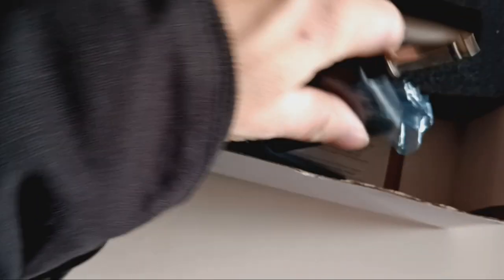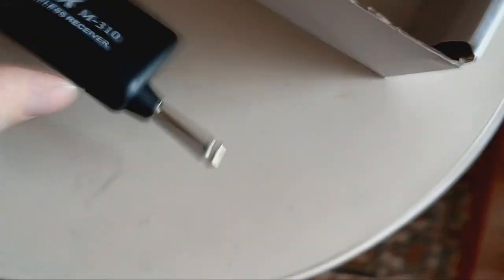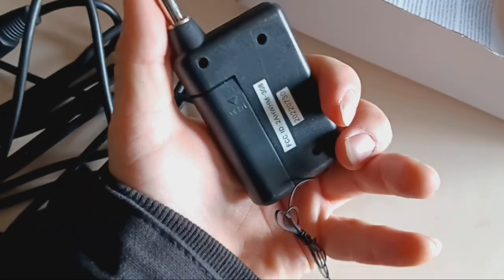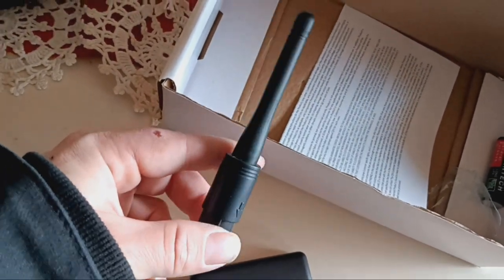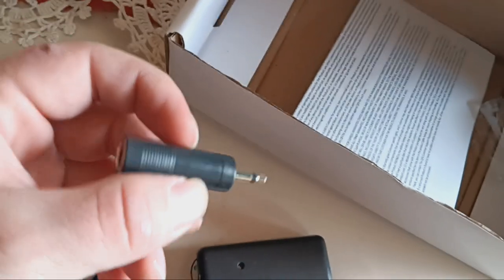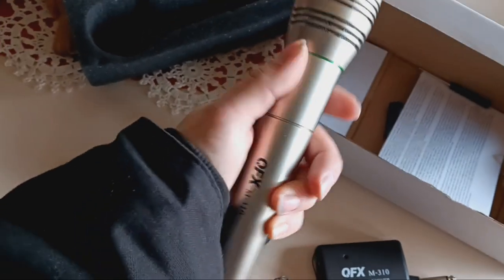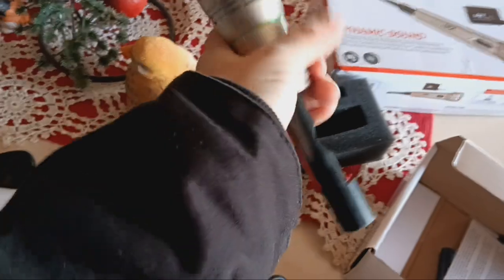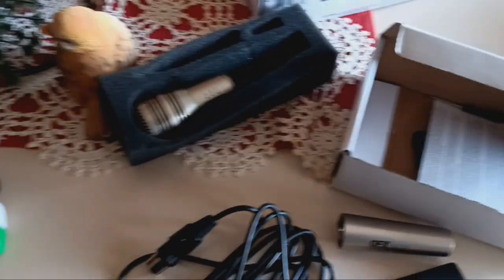$29.99 Mic I Bought From Radioshack Dec. 2023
I bought this from Radioshack december 29.99, I haven't used it much. Maybe one day I will.